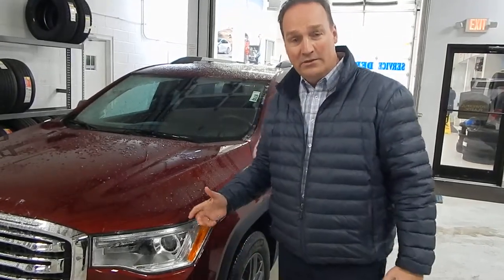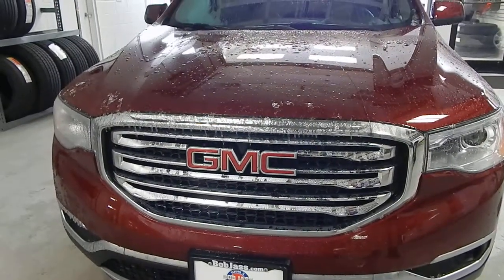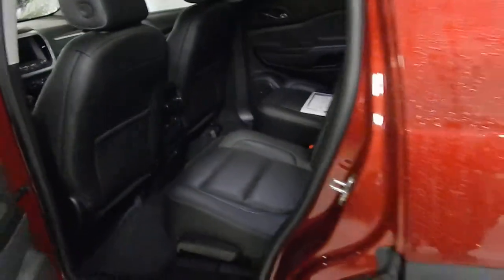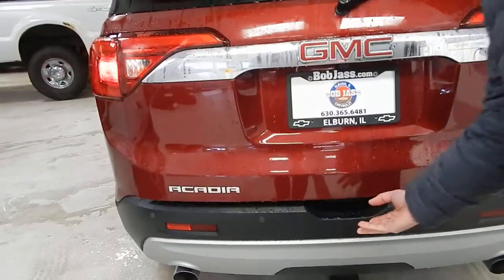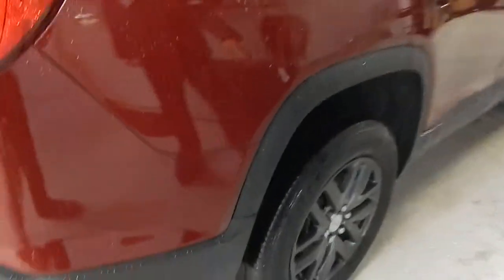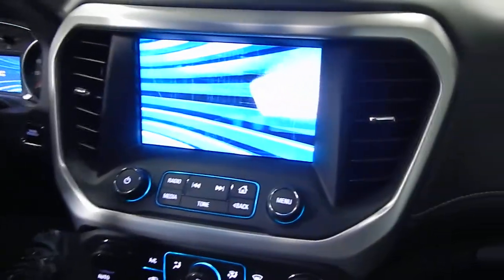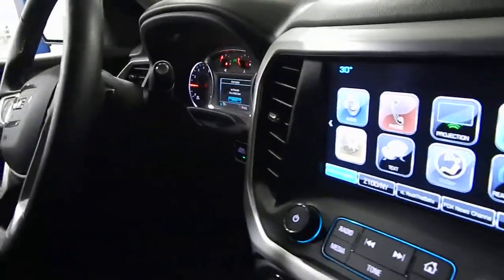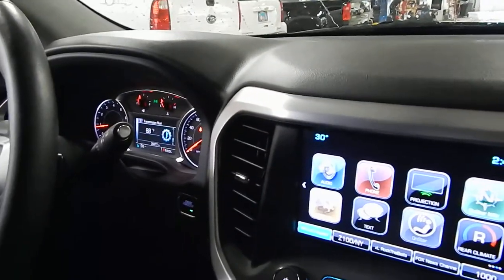Bob Jass Featured Vehicle of the Week - 2018 GMC ACADIA SLT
Bob Jass Featured Vehicle of the Week - 2018 GMC ACADIA
SLT